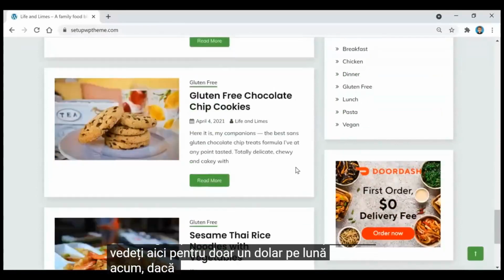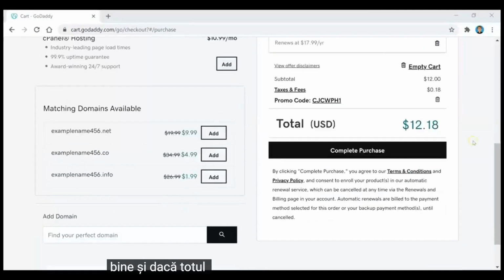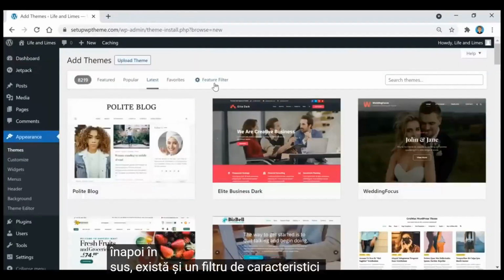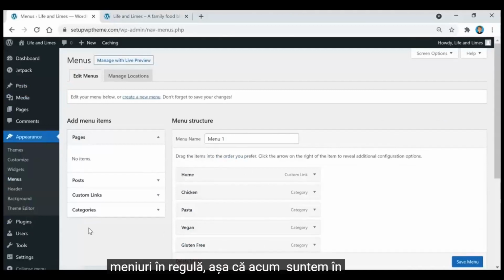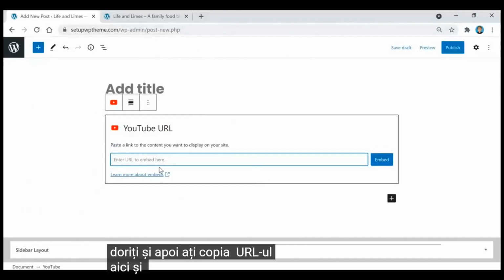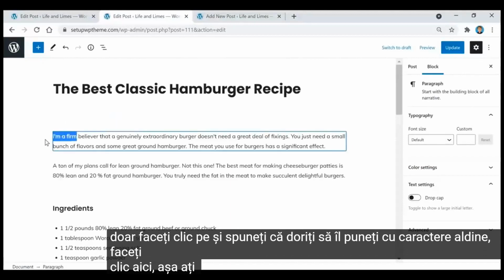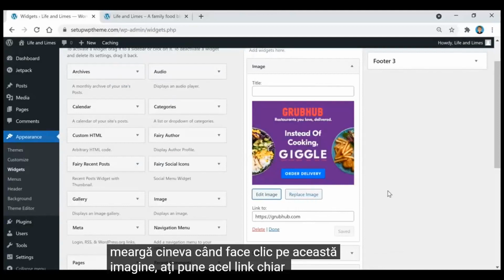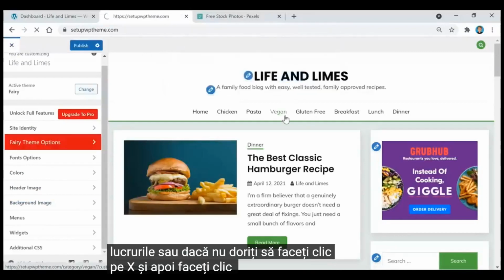Working with web based platforms part 3 RO SUBS